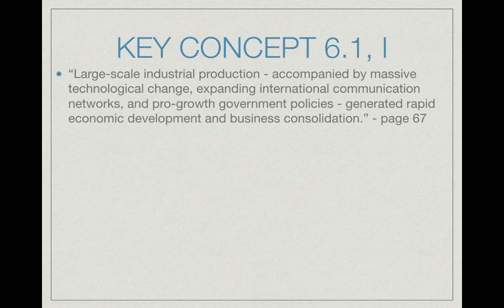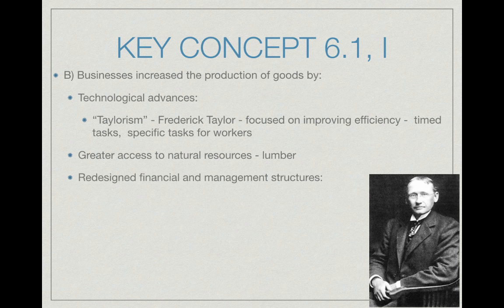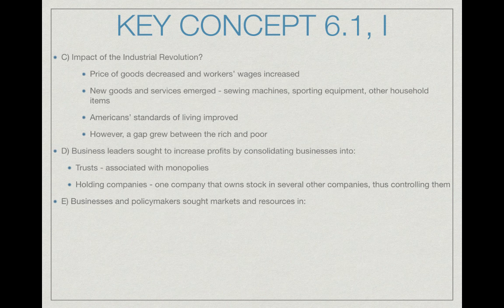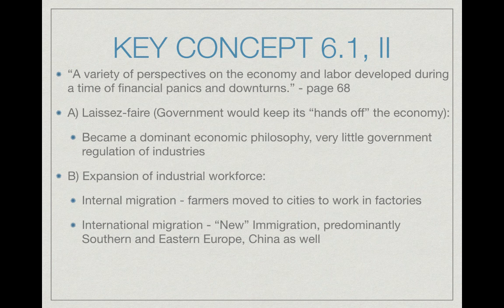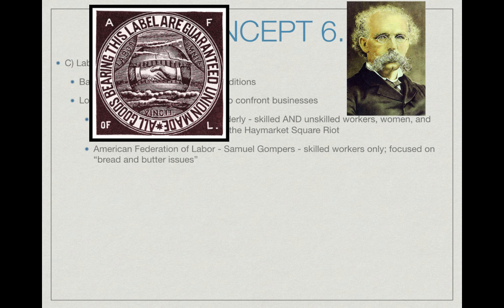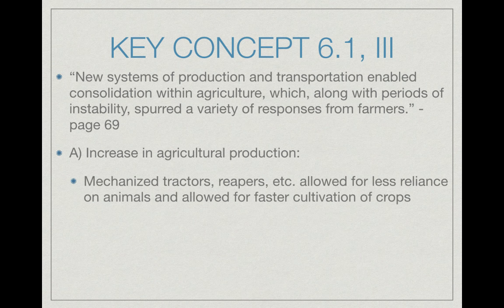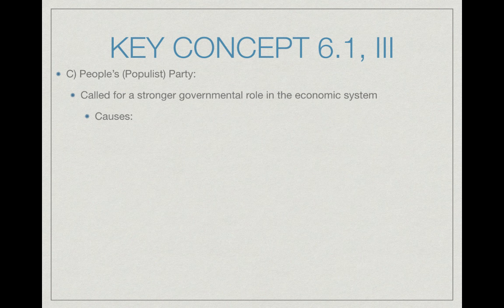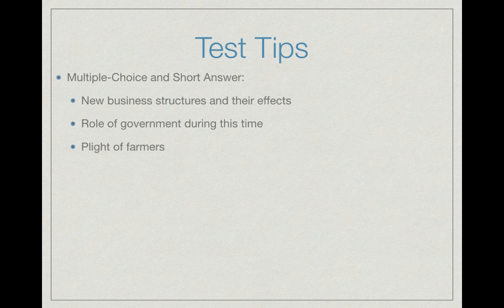APUSH Review: Key Concept 6.1, revised (Most up-to-date edition)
Everything you need to know about Key Concept 6.1 of the new APUSH Curriculum

All images are part of the public domain/Wiki Commons

File:Cargill Pool Grain Elevator, Buffalo, NY 2011.jpg. Wikipedia, the free encyclopedia. Accessed on December 28, 2015.